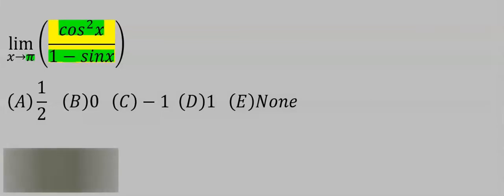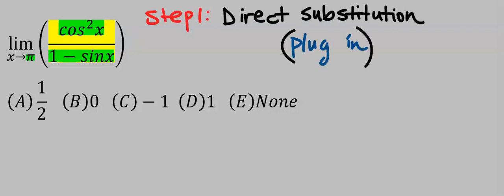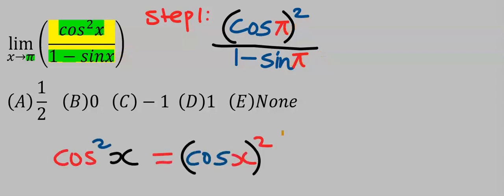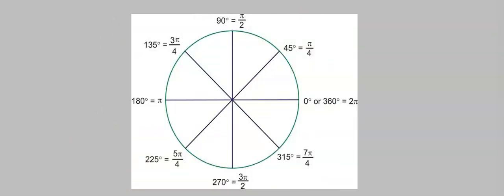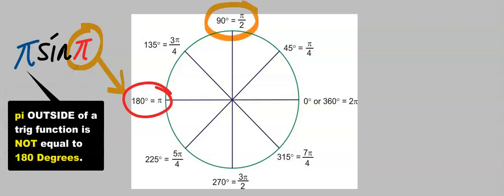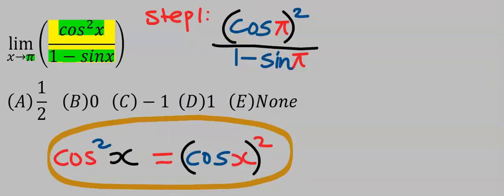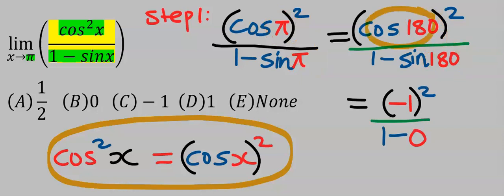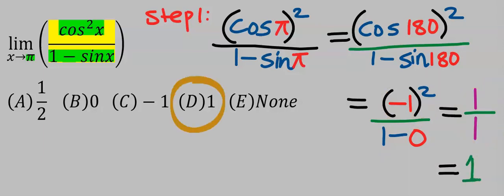TRIG. lim[cos^2(x) DIVIDES (1-sinx)] LIMIT FUNCTION THAT TENDS TO pi IN PRECALCULUS